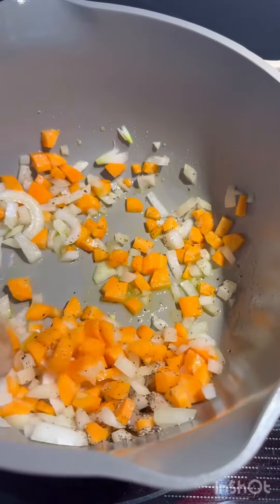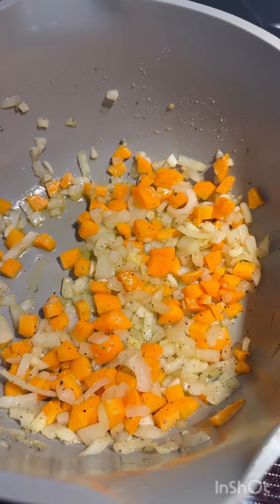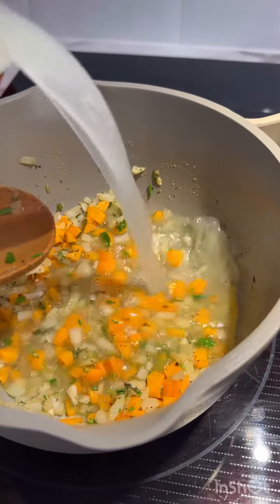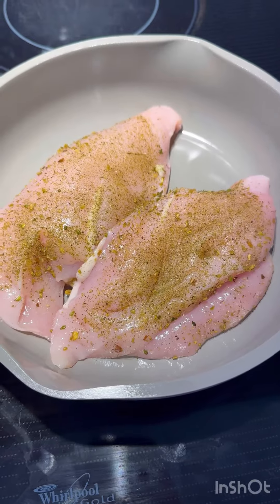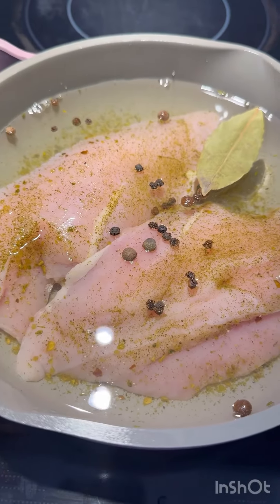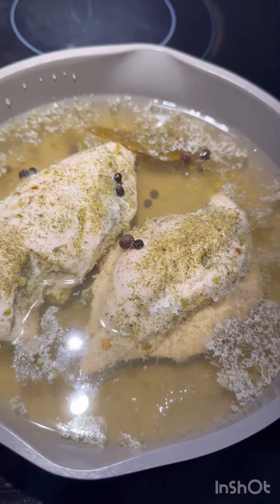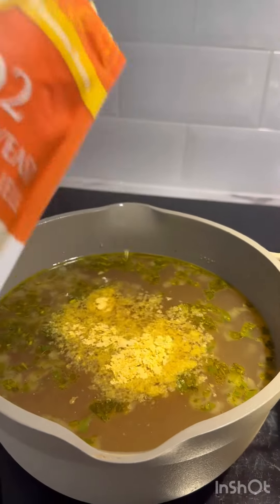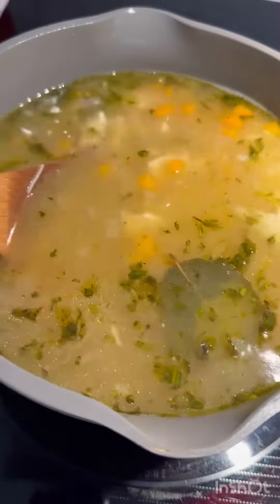October 25, 2023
Simple chicken soup using poached chicken breast and veggies from the fridge